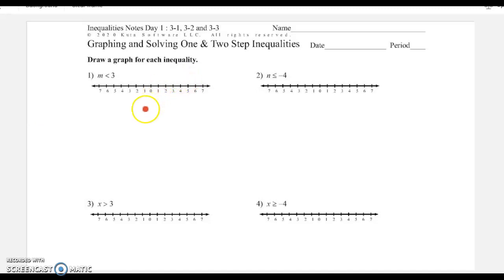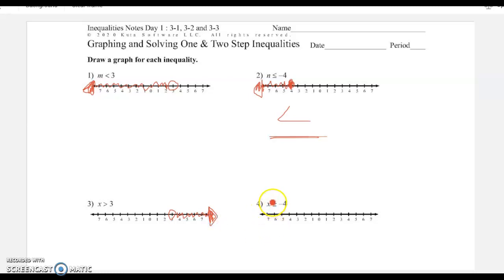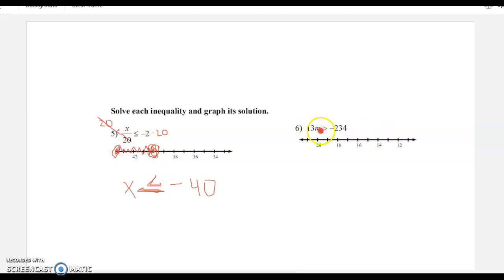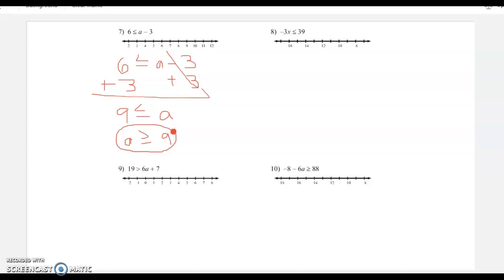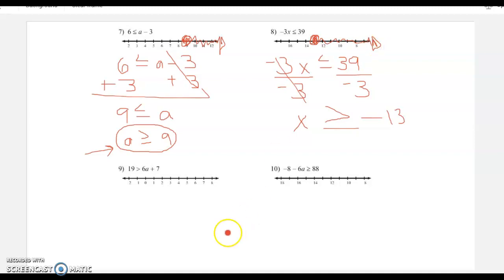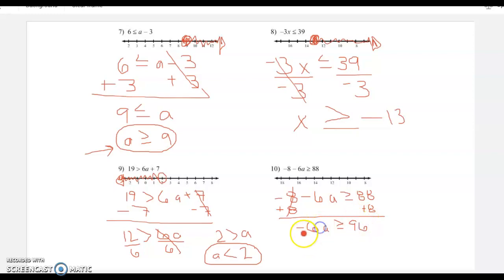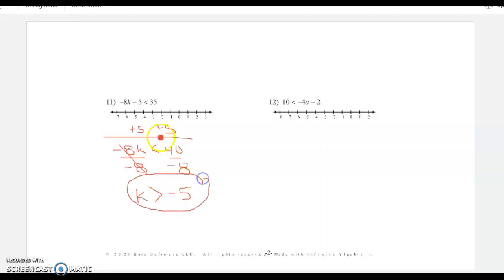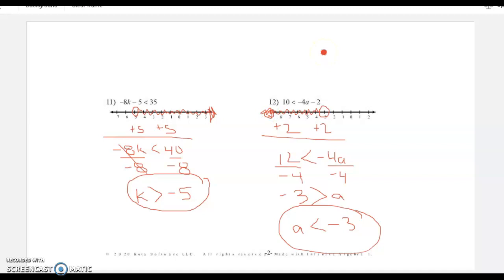Chapter 3 Day 1